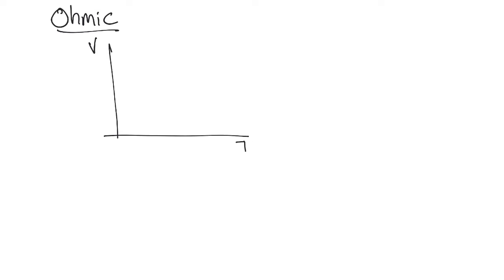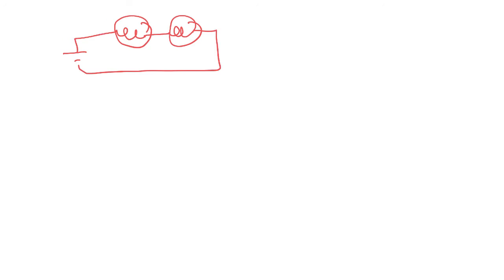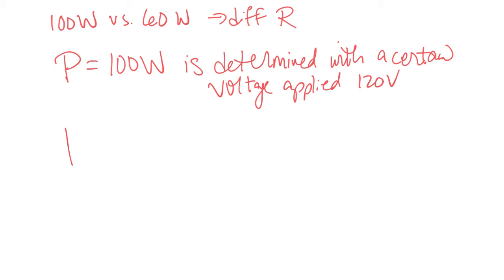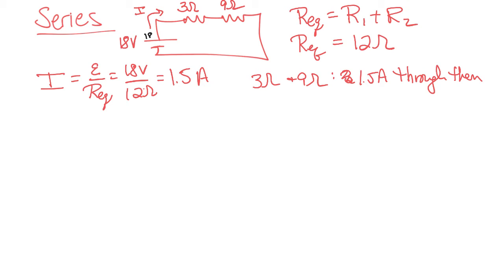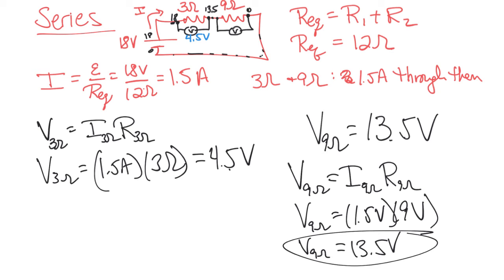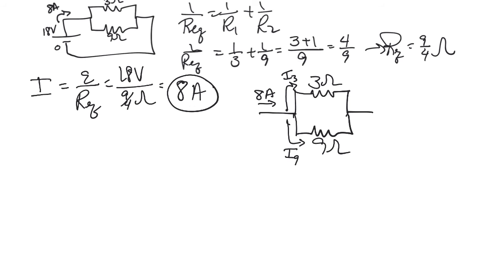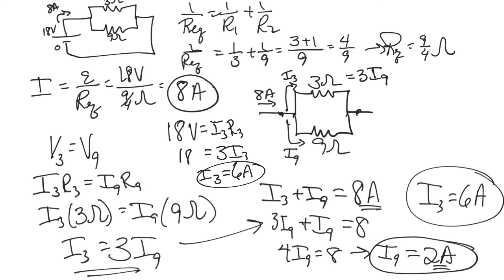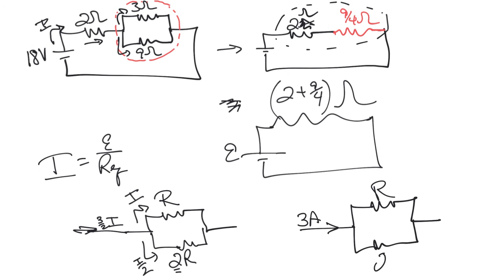Lightbulbs, series, and parallel